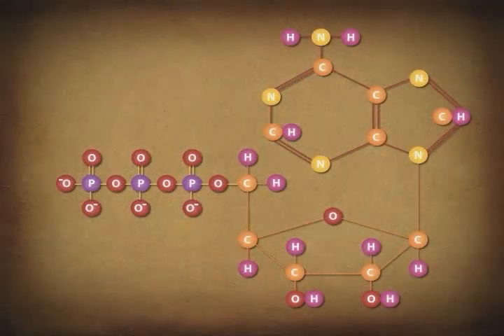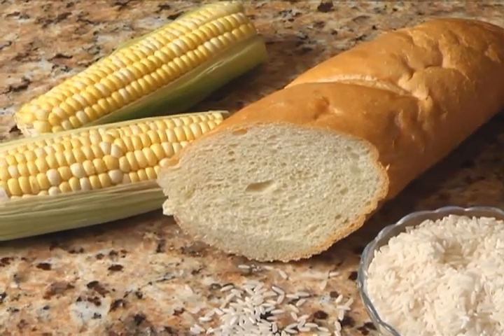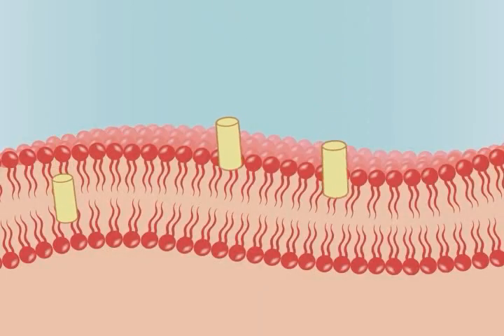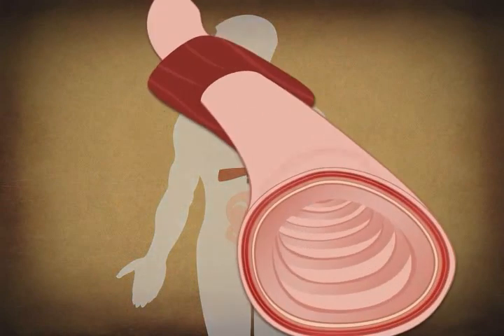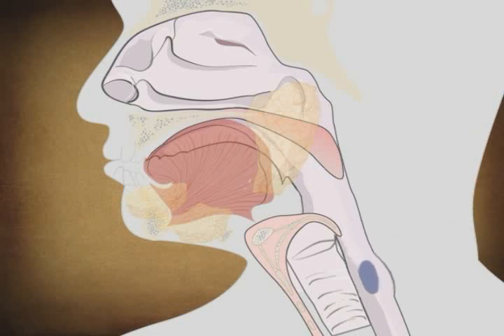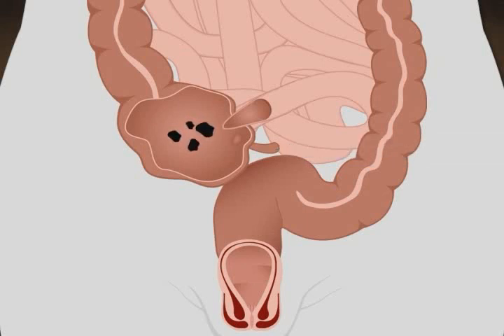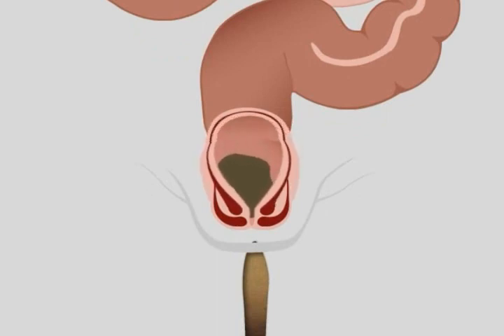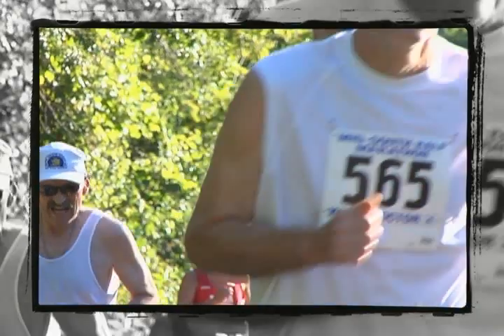Human body Digestion and Nutrition